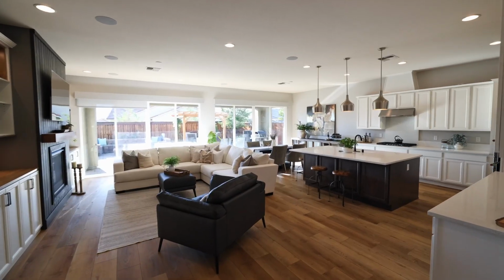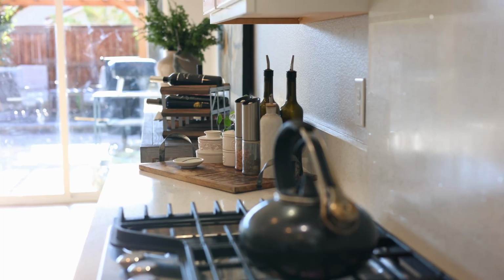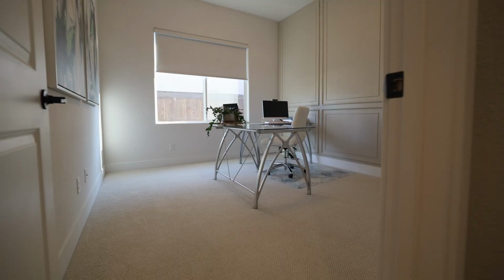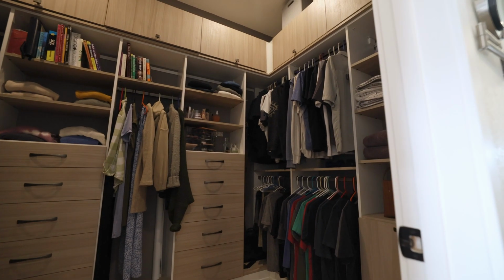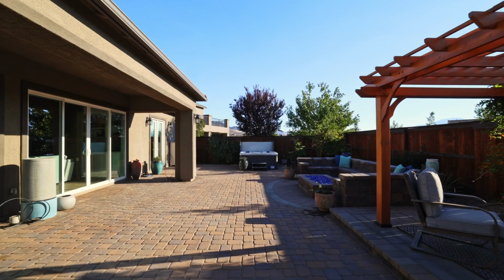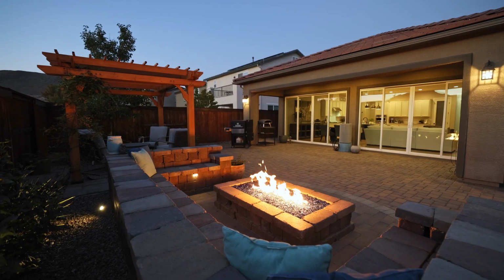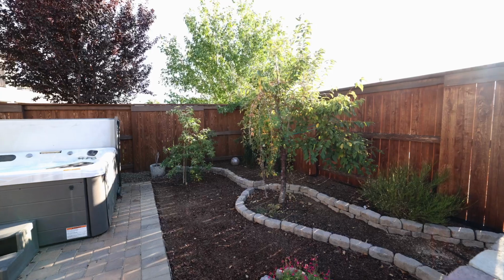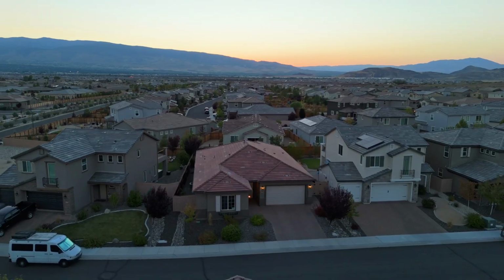Saddle Ridge Single Story Home | Sierra Sotheby's International Realty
Single story Saddle Ridge home w/ designer finishes, butterscotch wide plank luxury vinyl flooring, custom built-ins, and elevated lighting throughout. The modern kitchen showcases upgraded white cabinetry, pendant lighting, and a sleek two-tone design. The living room centers around a high end gas fireplace, framed by custom shelving and floor to ceiling wood accent. 2 expansive sliders with Hunter Douglas remote blinds open to a fully paved backyard with a pergola, hot tub, and beautiful mountain views.

Listed by Soni Jackson | NV S.0177775